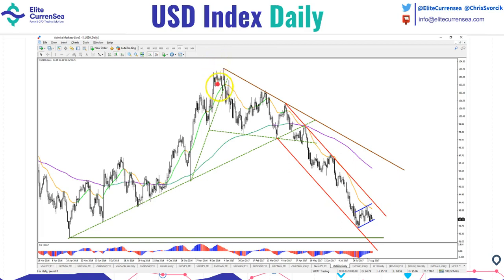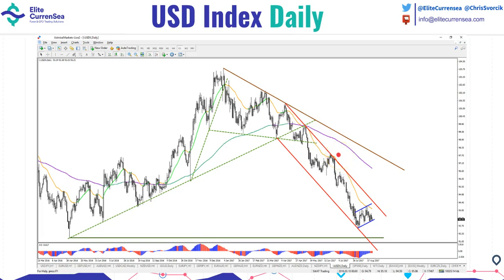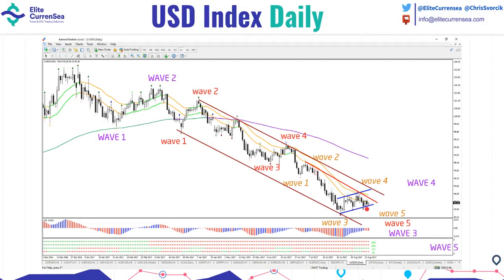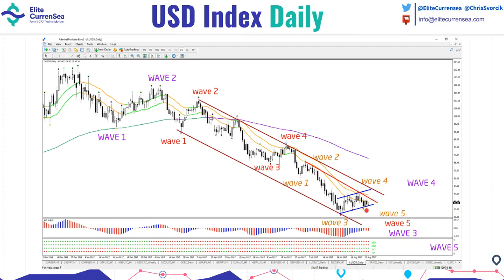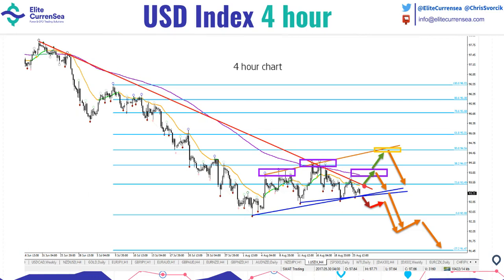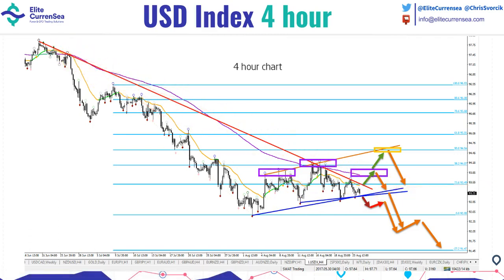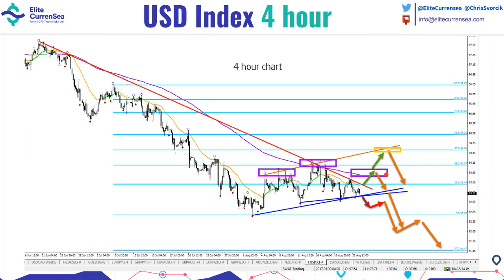What’s Happening with the Indecisive and Choppy US Dollar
Have you noticed the slow US Dollar? This article will explain why the USD is moving so cautiously and analyse what we expect in the next weeks.